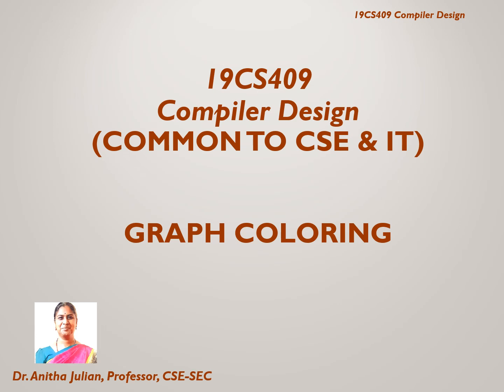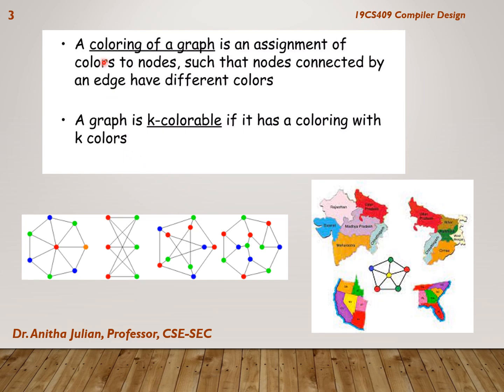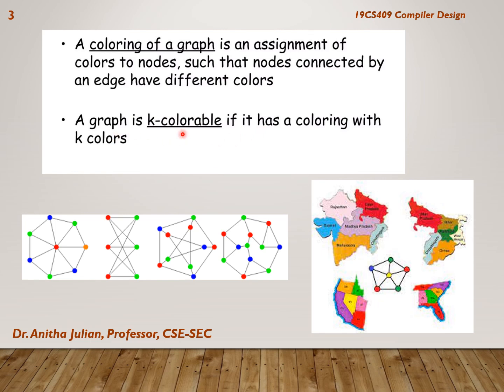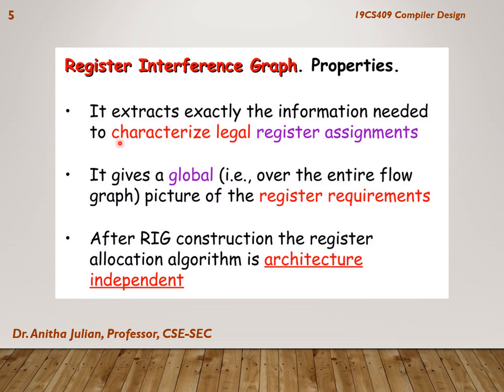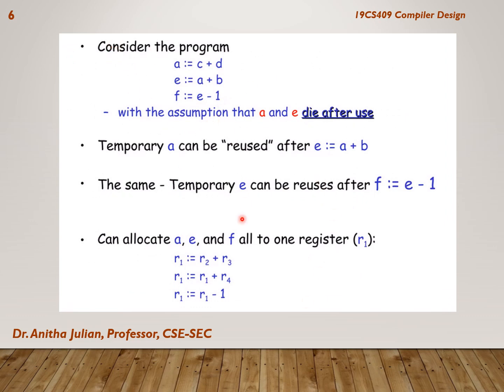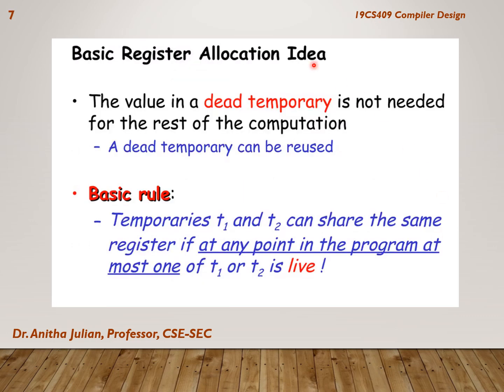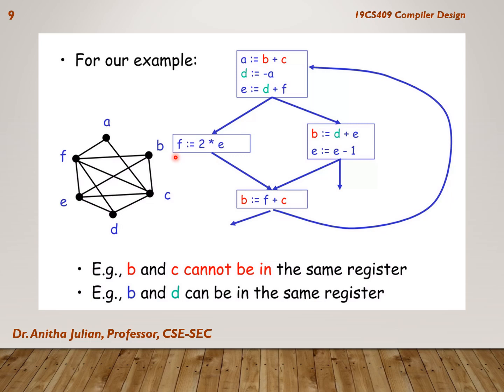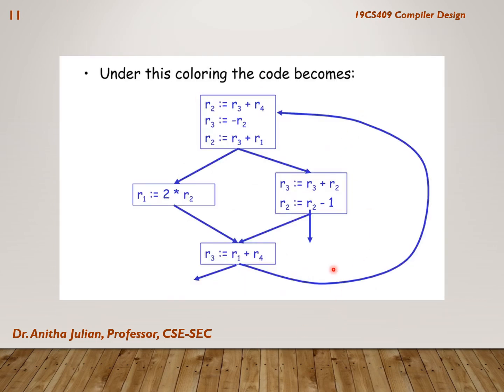Register Allocation through Graph Coloring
Lecture Covers Register Allocation through Graph Coloring in Compiler Design